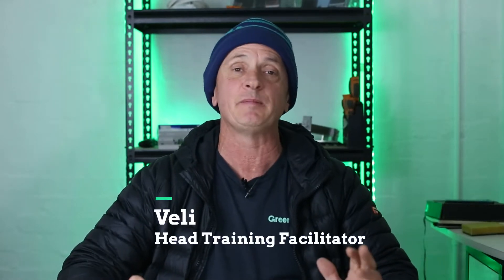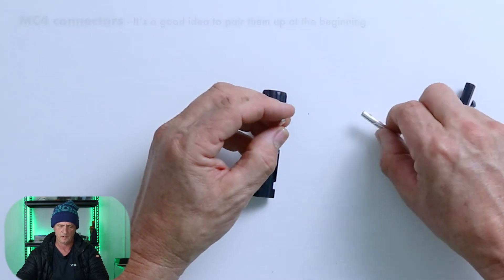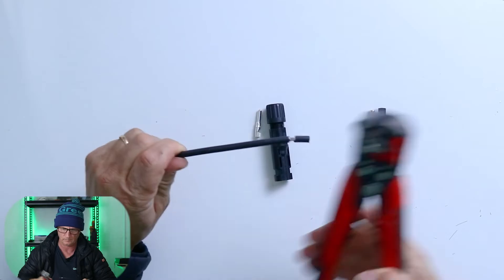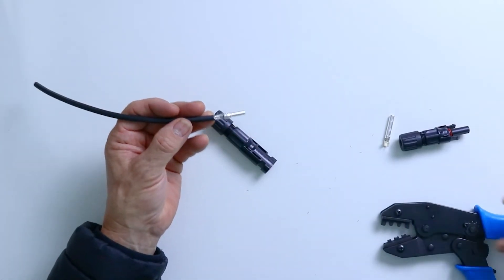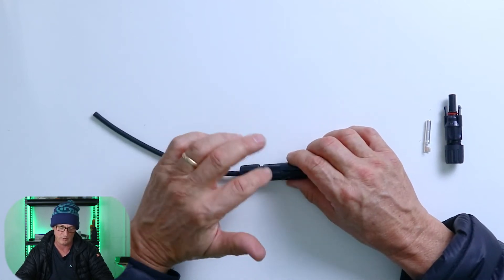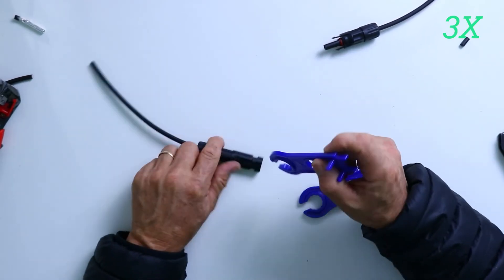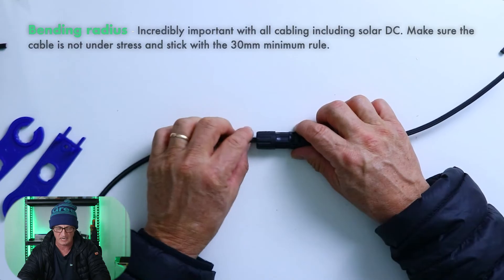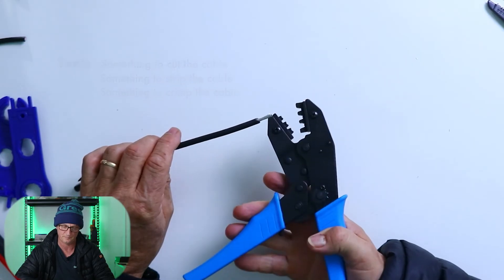How to Correctly Crimp MC4's for Solar DC Cable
In this how-to presentation we look at the incredibly important process of crimping MC4's,  from correctly mating the inserts to the connectors, tools used to cut and strip the cable through to the crimping process.

We are looking at this in relation to commercial solar systems where the voltages regularly get up to around 1000 volts and more if talking about solar farms.

Cable bending radius is discussed, correct insert seating and tightening of the MC4 nut are all shown in detail as well cable identification issues that may arise from tired solar installers!

This is perfect for the solar electrical apprentice who has never made an MC4 connection all the way to the experienced professional wanting to brush up on their technique.

[Chapter]
00:00 Introduction
01:00 Inspecting the MC4s
02:00 Correct pairing on inserts and connectors
03:00 Long DC runs and correct cable selection
04:00 Stripping the cable
05:00 Making the crimp
06:00 placing the cable into the insert
07:00 Keep the strands attached
08:00 Wait until you hear the click
09:00 Careful with the inserts
10:00 High DC voltages running through the solar cable
11:00 Tightening the nut
12:00 Insert has to seat correctly
13:00 Taking the connection apart
14:00 The tools
15:00 Always check the cable
16:00 The cut test